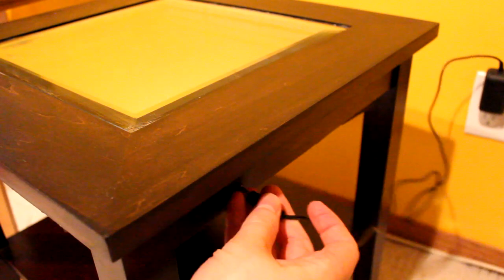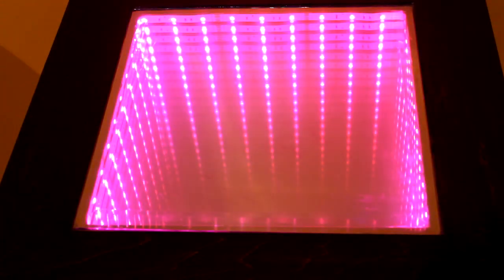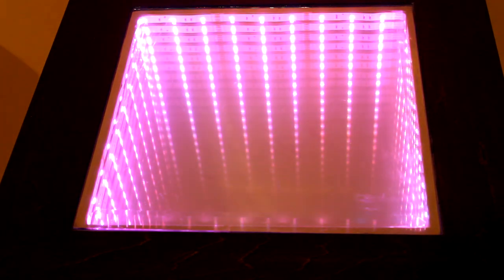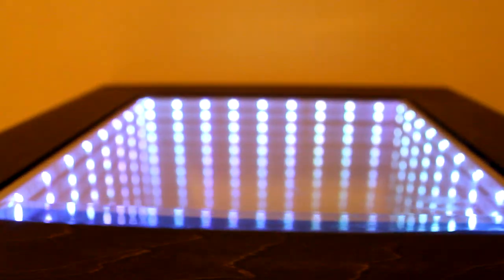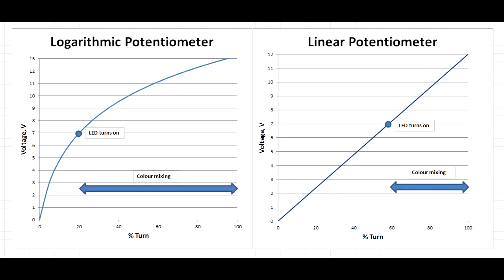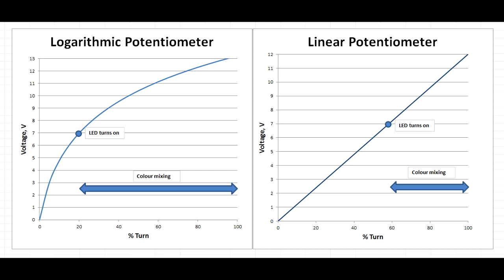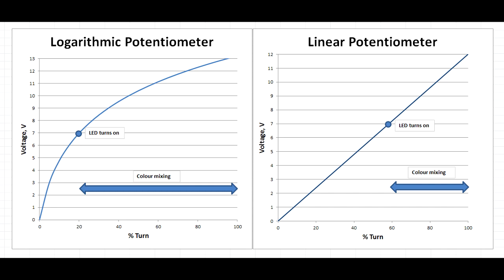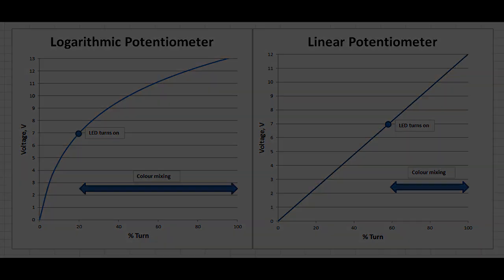Infinity Mirror Table with Analog RGB Control